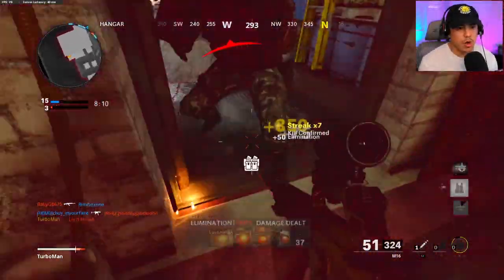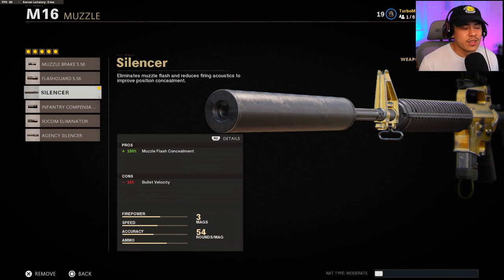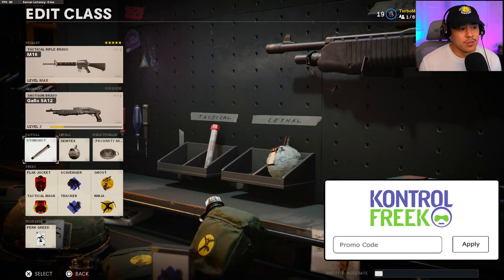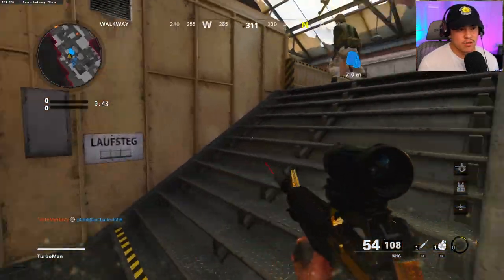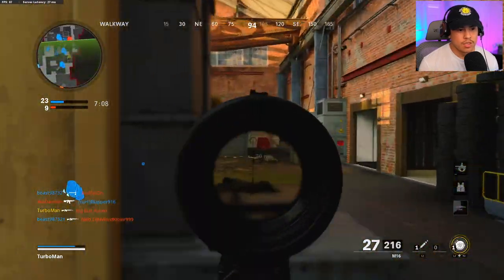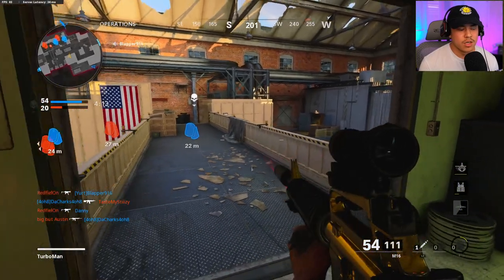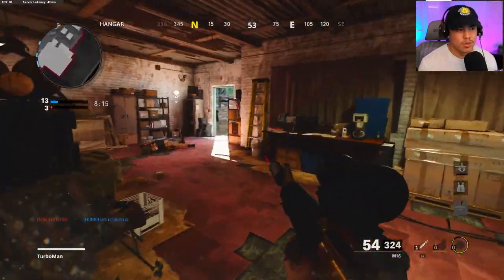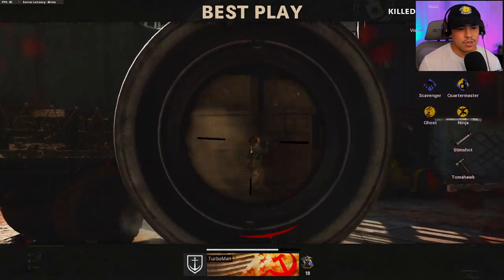*UNSTOPPABLE* M16 BEST CLASS SETUP IN COLD WAR! | Cold War Best M16 Class (COD BOCW Best Class)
THE BEST M16 CLASS SETUP IN COLD WAR! | Cold War M16 Best Class (COD BOCW Best Class)

𝐍𝐄𝐖? ▹

𝗧𝗜𝗠𝗘𝗦𝗧𝗔𝗠𝗣𝗦
0:00 Intro
0:50 M16 Class (Option #1)
3:42 M16 Class (Option #2)
4:54 M16 Gameplay